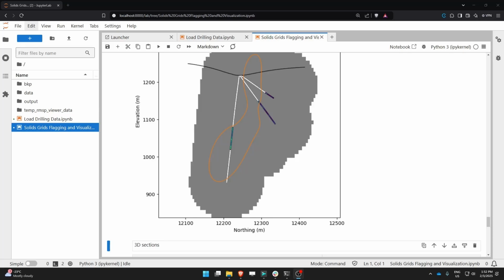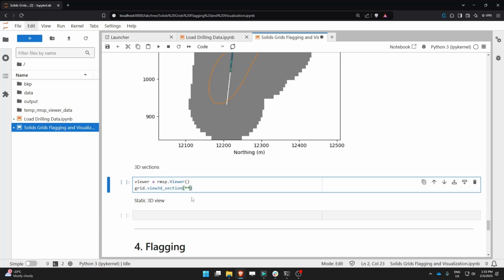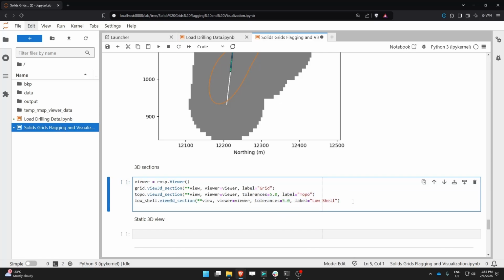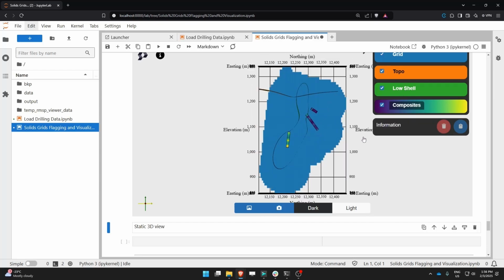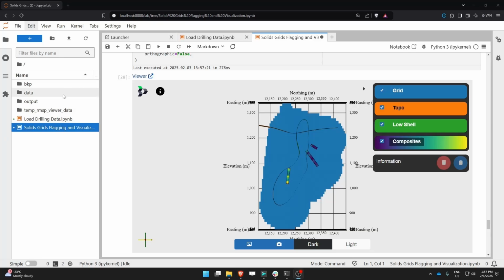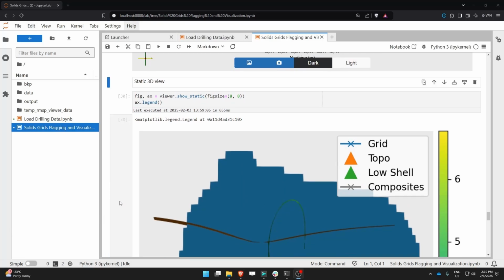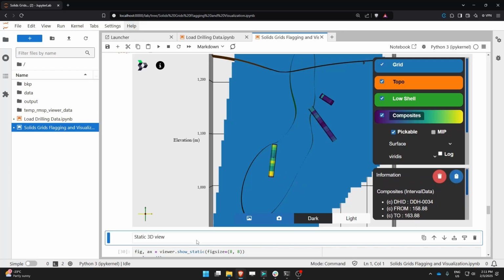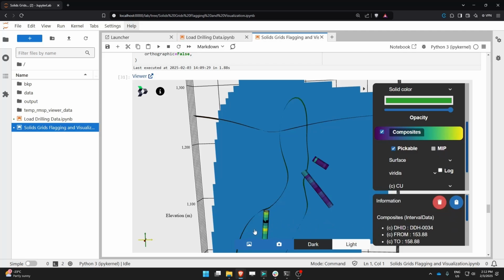3D Viewer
Learn how to use the 3-D Viewer and display solids, meshes and grids.

Chapters:
00:00 Start
00:10 3D sections
03:50 Set viewer camera
04:47 Static images
06:12 3D viewer options